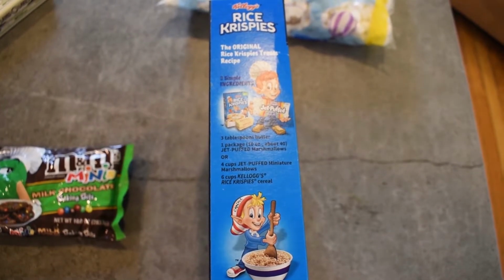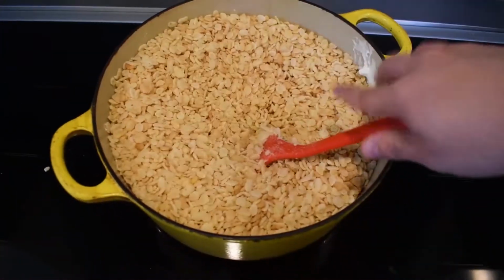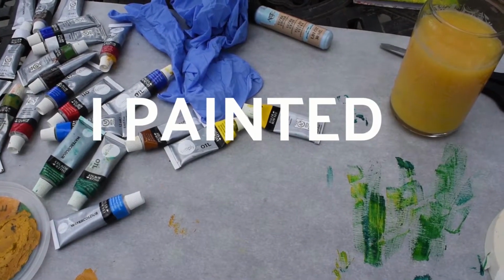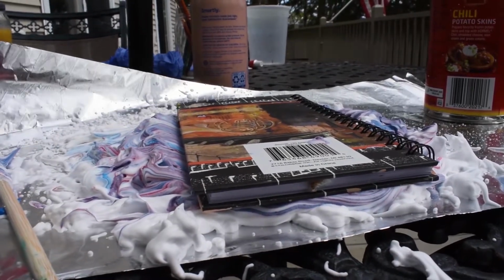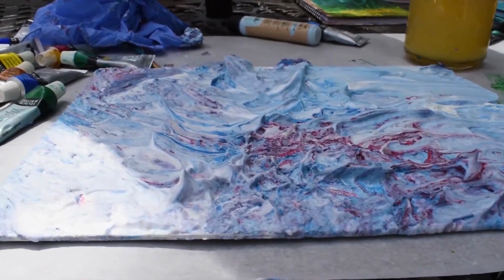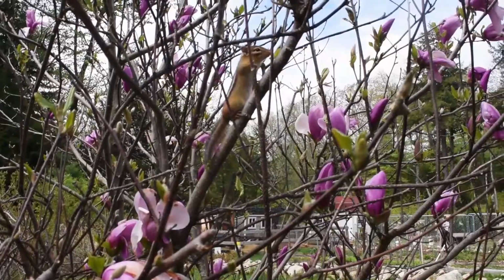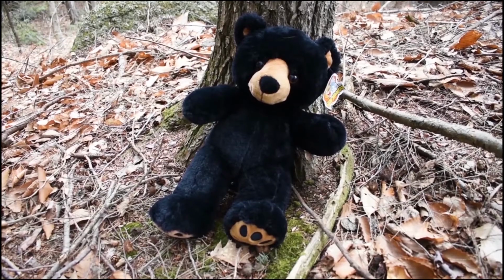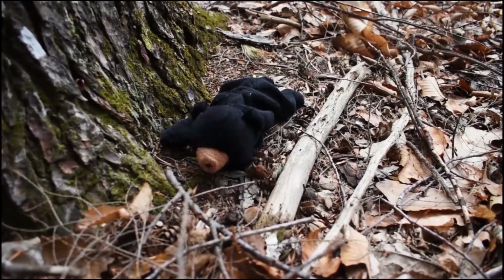How I Survived a Global Pandemic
Here is a video about what I did during the Global Pandemic. I volunteered at Laconia School District, to create a video to teach children how to make Rice Krispies Treats. I attempted some arts and crafts. I took children on a bear exhibition. I witnessed natures beauty. This video shows how I managed to survive that Global Pandemic as a front-line worker.

I am sorry to whoever the Cornavirus (COVID-19) has negatively effected. I hope everyone who is suffering from COVID-19 is getting the correct treatment, has accessible healthcare and testing needed. Please, follow the instruction from you healthcare provider, wash your hands, do not touch your face and stay six feet from one another. Contact your primary care physician if you have additional questions or experiencing symptoms.